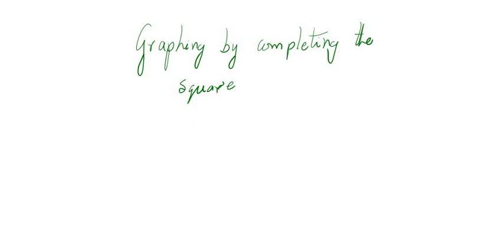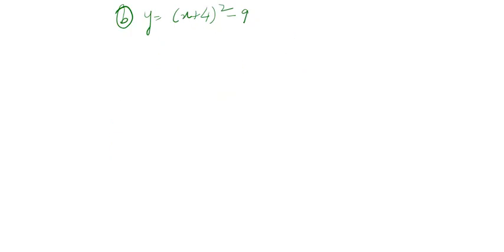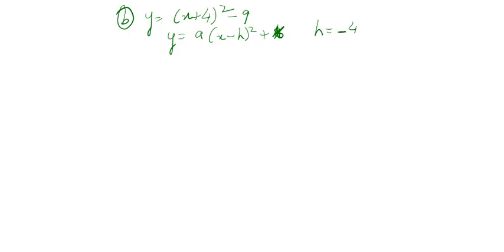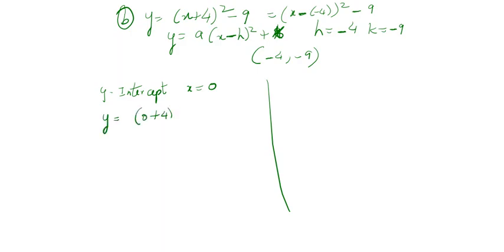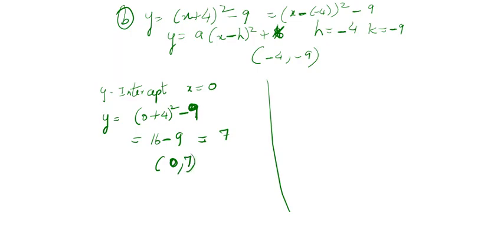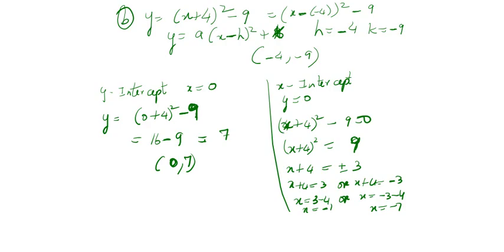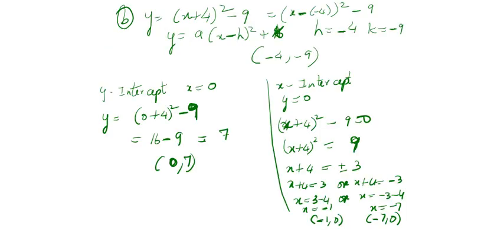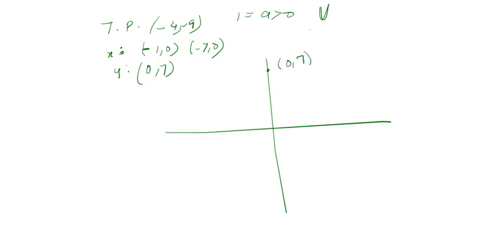Graphing by completing the square